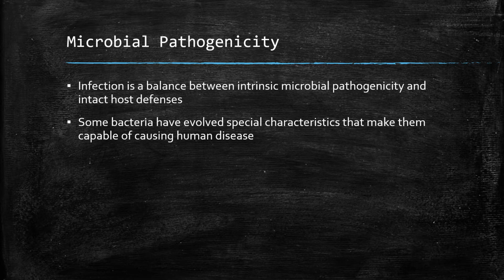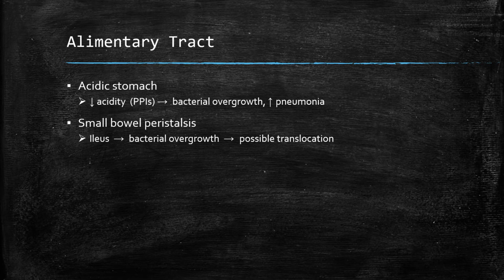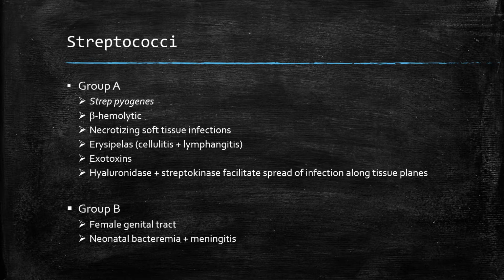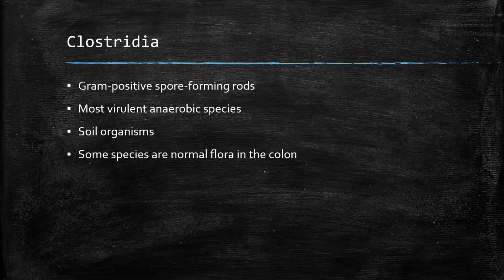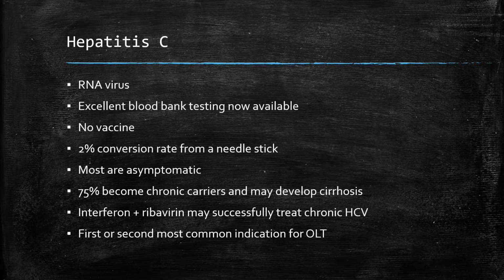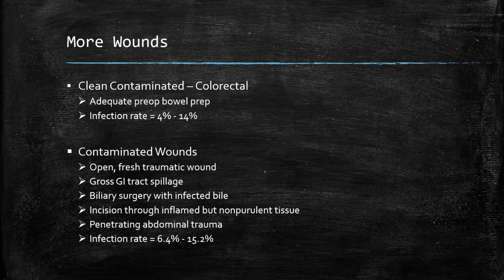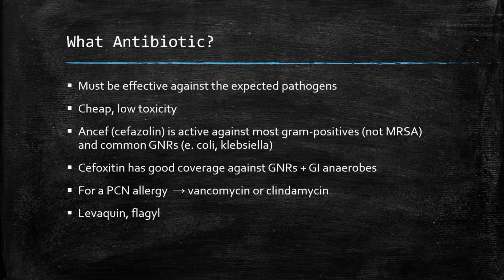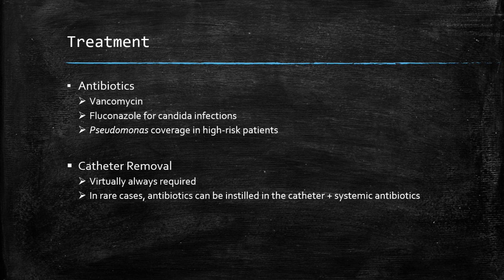Surgical Infections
In this video, we'll first talk about the determinants of infection and then review the common pathogens seen on a busy surgical service.  We'll finish up by reviewing two common surgical infections: wound infections and central line infections.